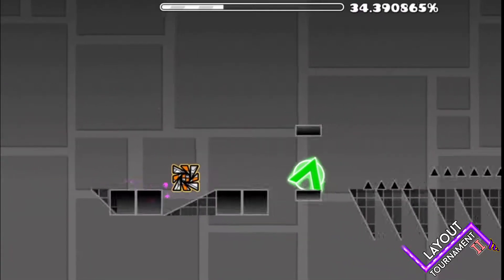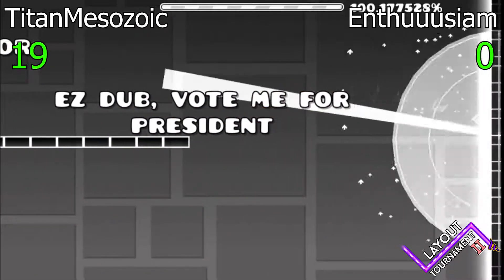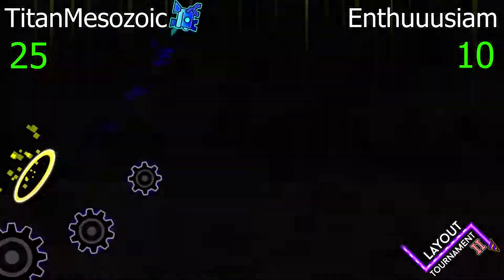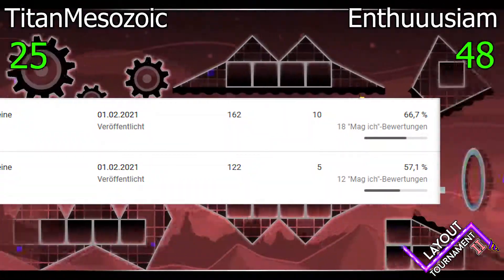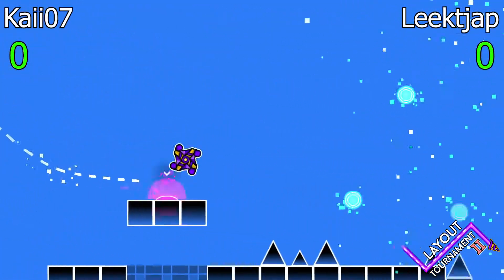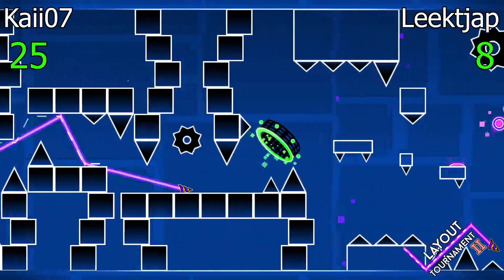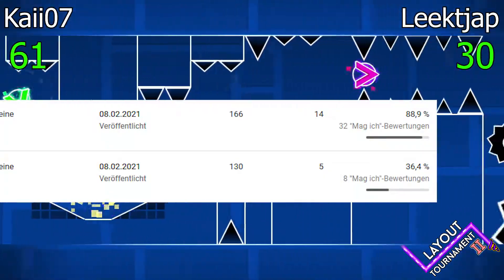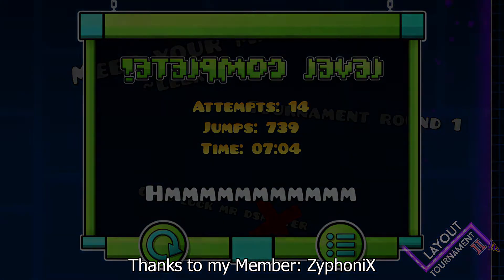Bracket 3+4 ANALYSIS | ROUND 1 | Layout Tournament II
The 2nd analysis in this tournament and first video analysis :)